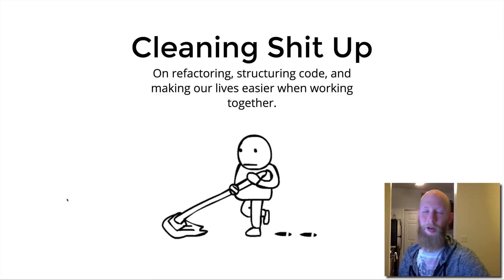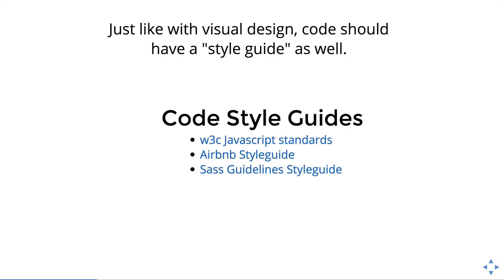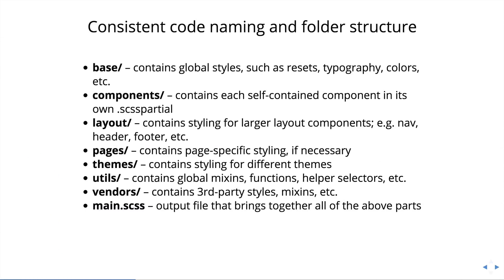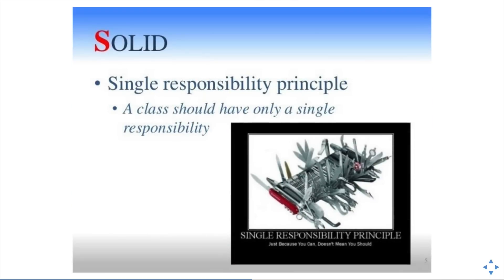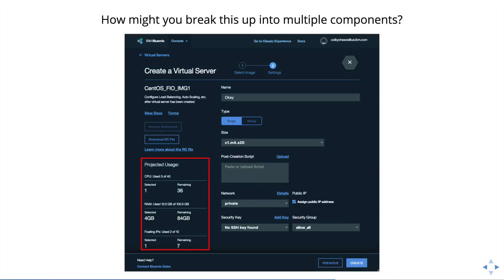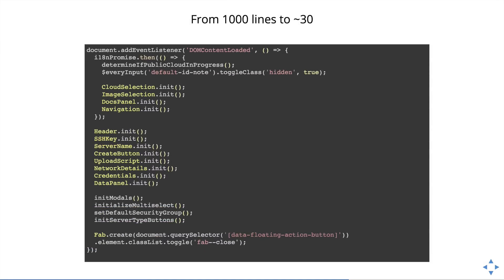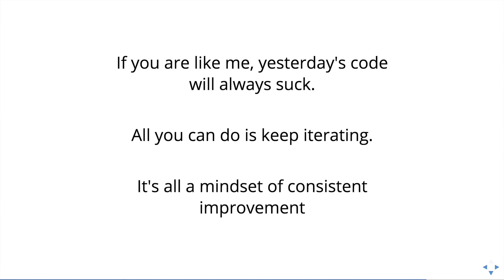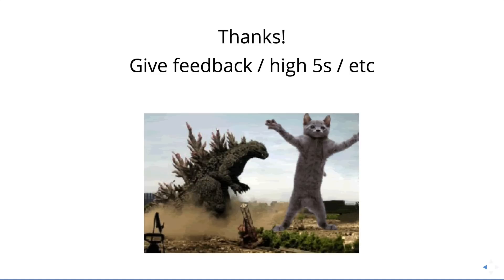Cleaning Shit Up (In code)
A talk on refactoring, structuring code, and making our lives better when working together.